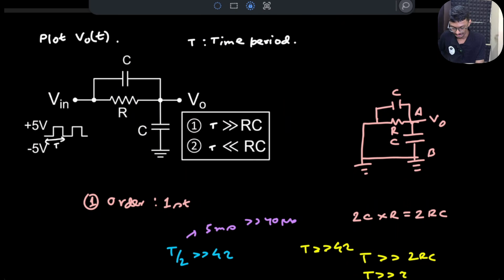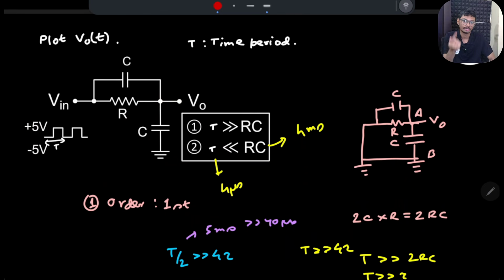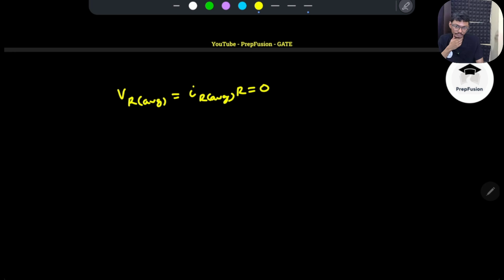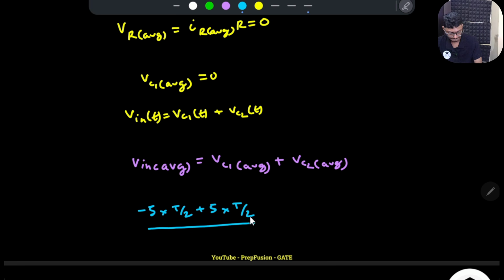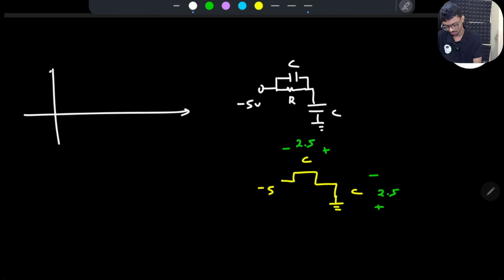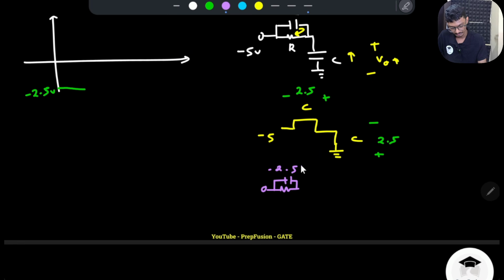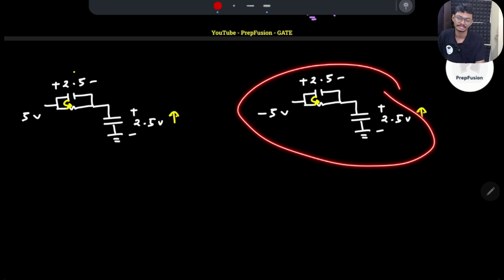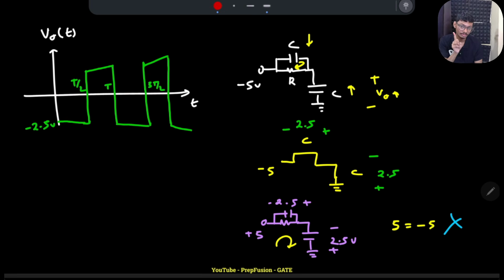Pulse Response of RC Circuits || GATE Concepts Simplified(GCS) || PrepFusion